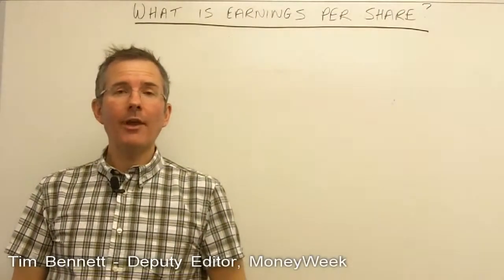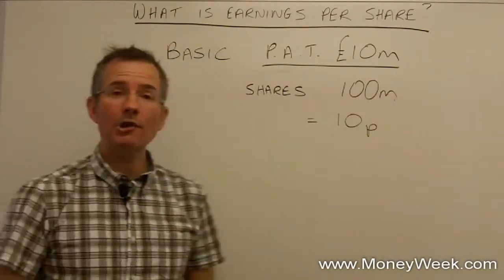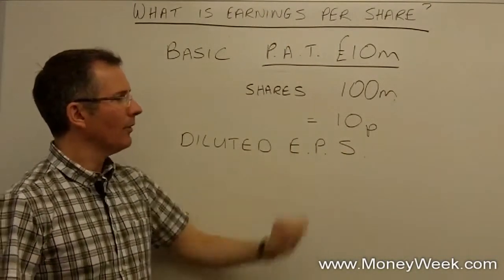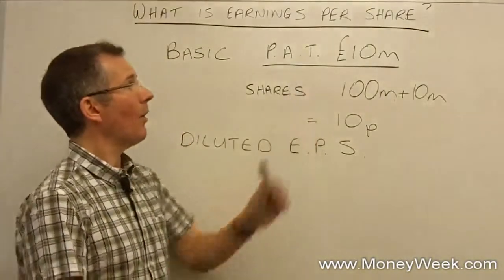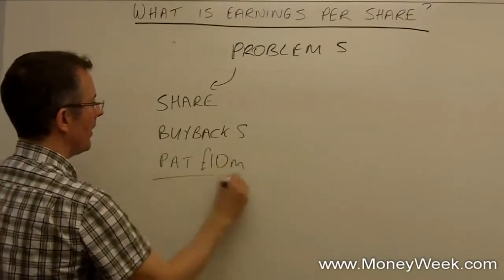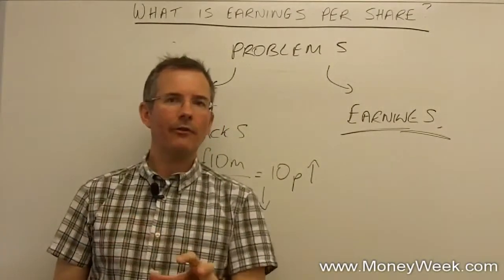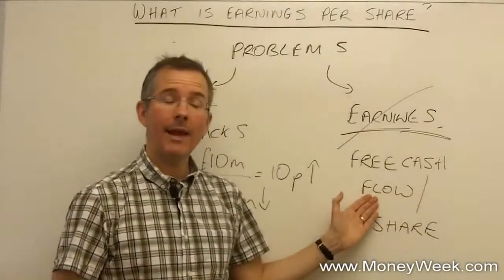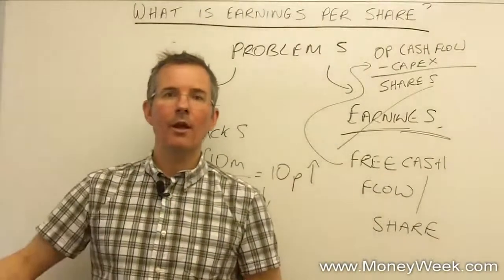Understanding Earnings Per Share Stocks & Options Trading Guru Tutorials